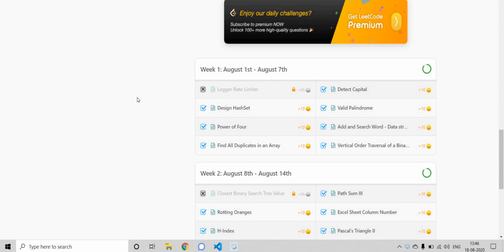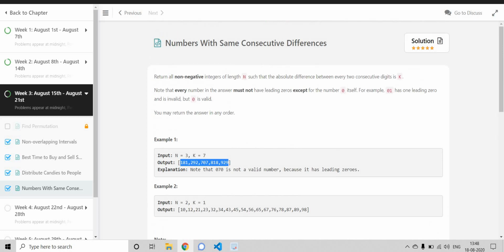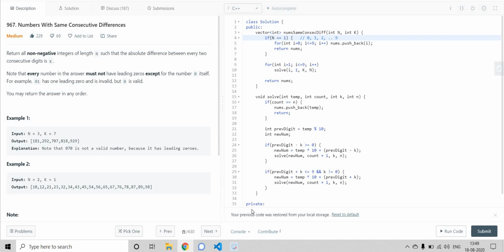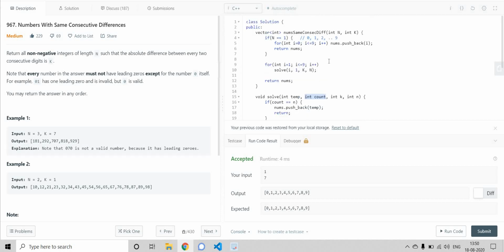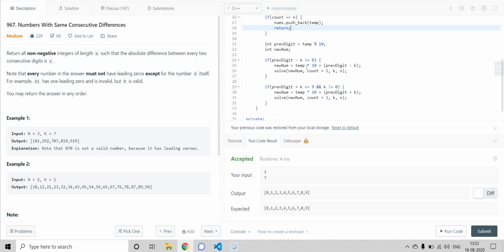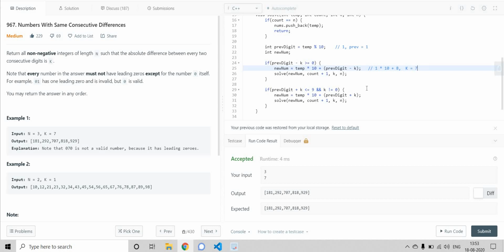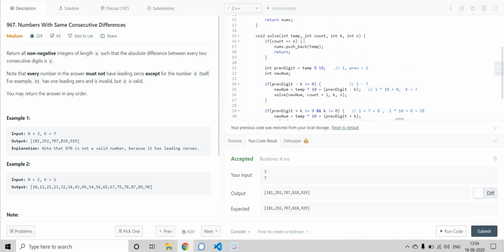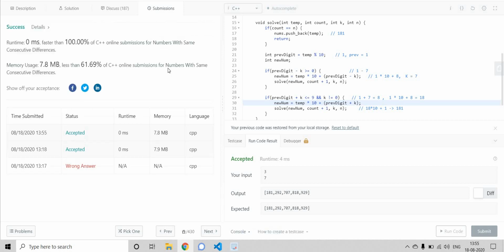LeetCode | August LeetCoding Challenge | Numbers With Same Consecutive Differences | Recursion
Hello Everyone,
Sorry, i placed my microphone at the wrong position, Please bear with it.

Thanks